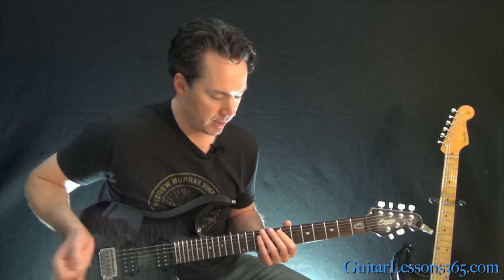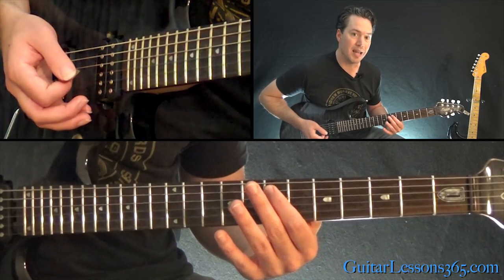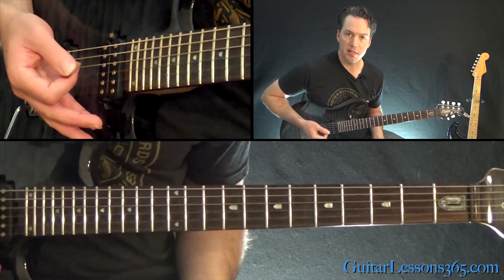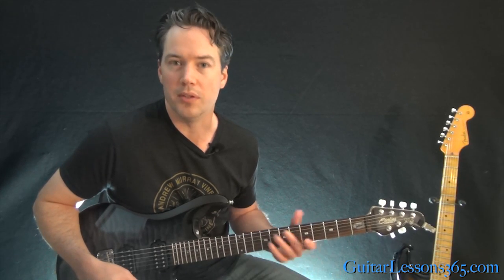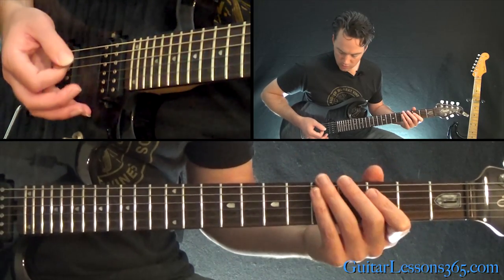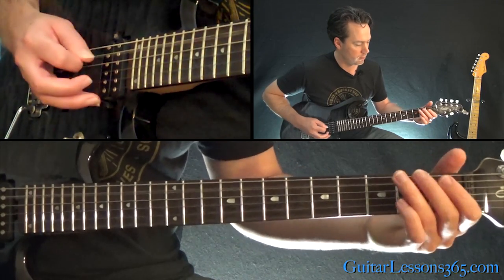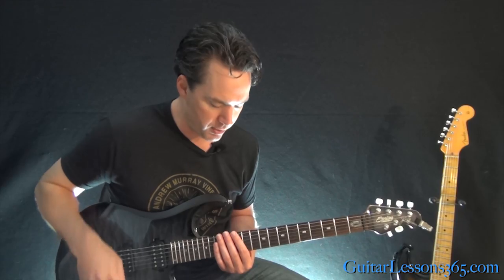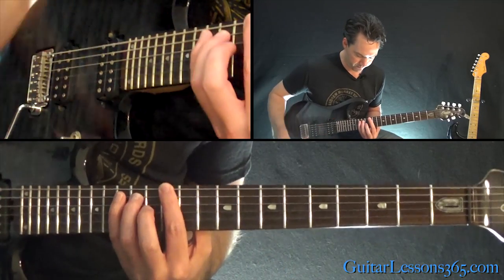Children of the Grave Guitar Lesson (Rhythms) - Black Sabbath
In this Children of the Grave guitar lesson video series, I will show you how to play this Black Sabbath classic note-for-note!

First things first, the original recording has all strings tuned down a minor 3rd. I will be using that tuning for these video lessons as well. The notes to tune to are, starting from the 6th string (C# F# B E G# C#). That tuning pretty much makes anything you play on the guitar sound HUGE!

In the first video lesson, I will show you all of the chords and riffs Tony Iommi plays in "Children of the Grave". He favors playing power chords mostly off of the 6th string which requires him to play in a higher than normal position from time-to-time.

The most challenging riff occurs in the bridge/interlude section. That riff is a fast E minor blues lick that requires some pretty accurate fast picking.

In the second video lesson, I will tackle Tony Iommi's main guitar solo and short unison bend outro solo.

The solo is one of those improvised solo's that will be quite hard to play note-for-note just as it was originally recored. When you hear Tony Iommi play it live you will hear him give a pretty close approximation of all the licks, but not exactly note-for-note.

I will show you how to do that as well, but will also break down the solo note-for-note for those of you who want all the little details to be perfect.

I hope you enjoy learning this Black sabbath classic. It has some of their best rhythmic grooves in my opinion. :)

Carl...